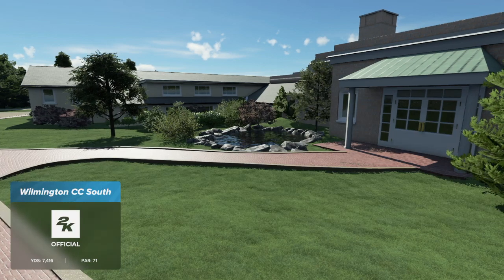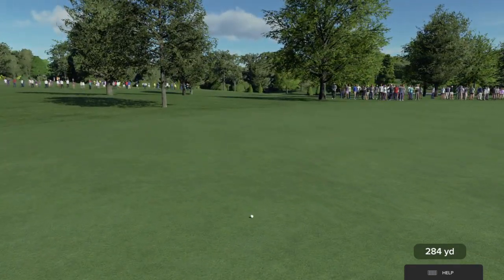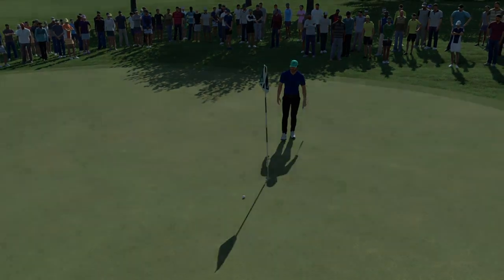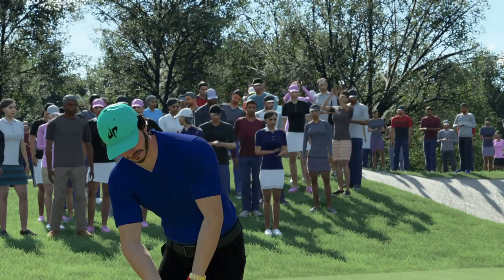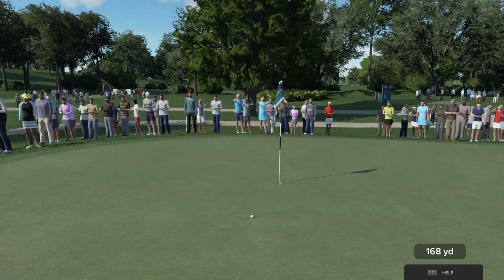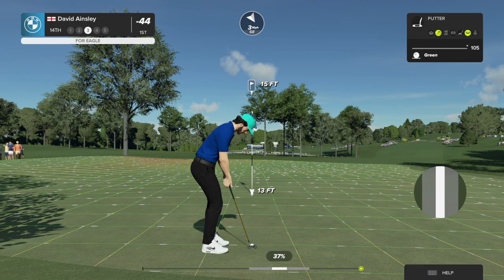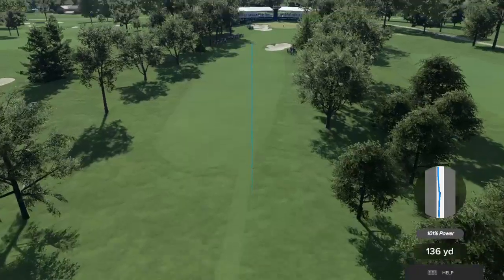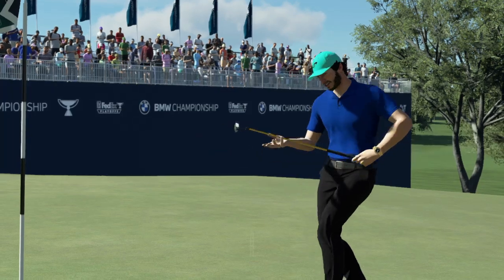PGA TOUR BMW championship Day 3